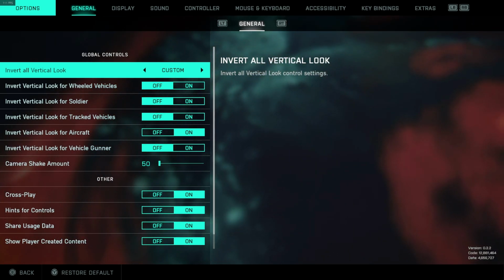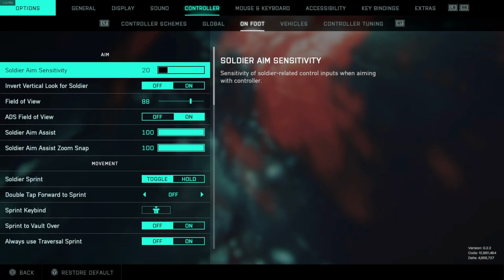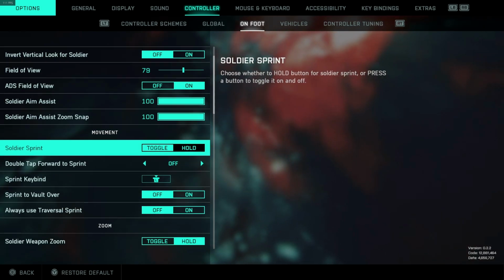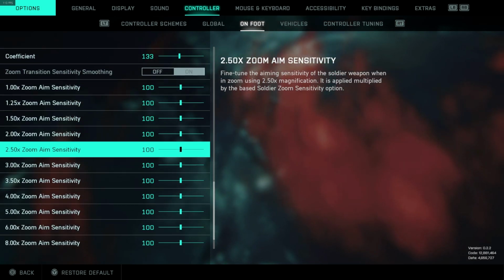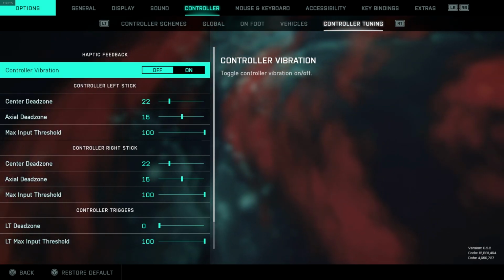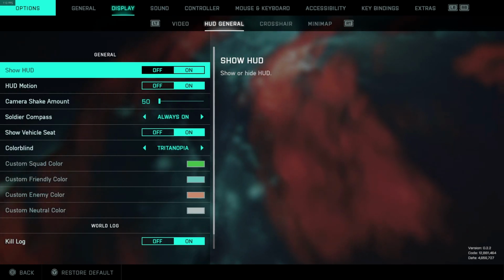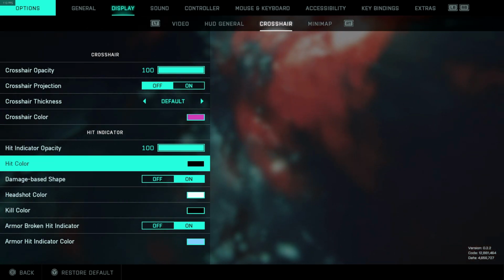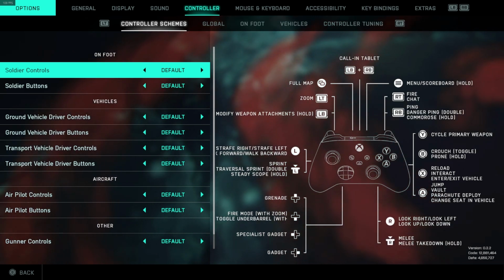BEST SETTINGS FOR BATTLEFIELD 2042 ON CONSOLE GUIDE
In this video we’ll walk you through:
Best settings for controller
Best settings for console players